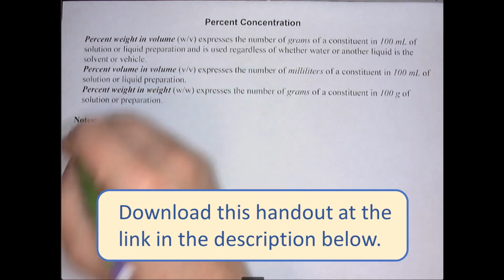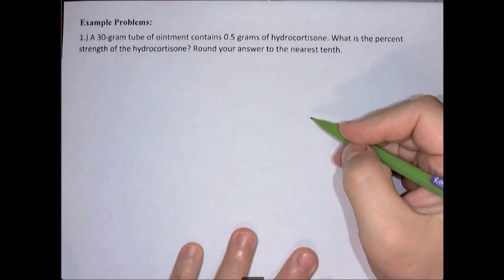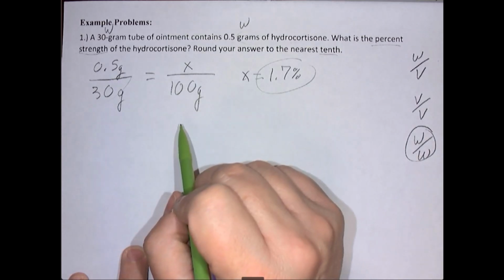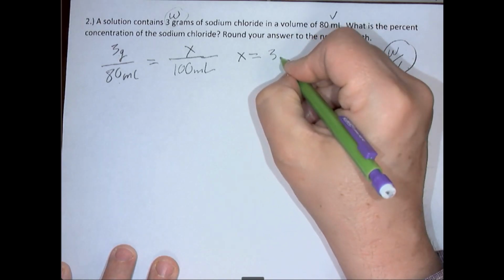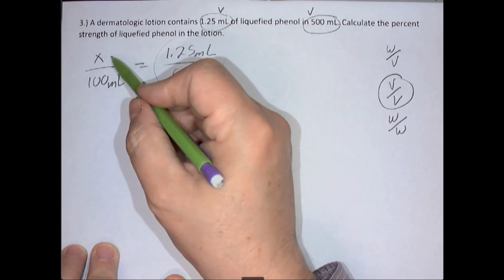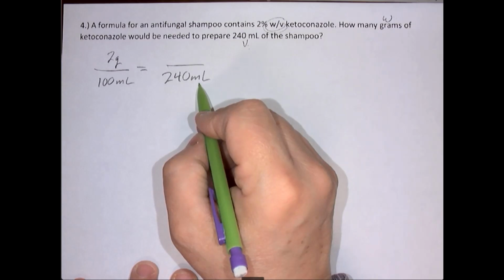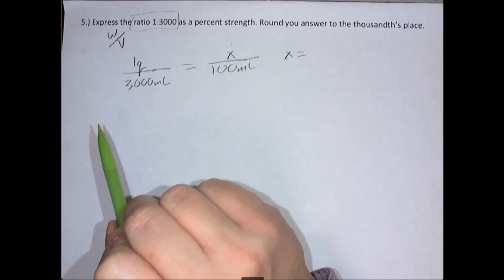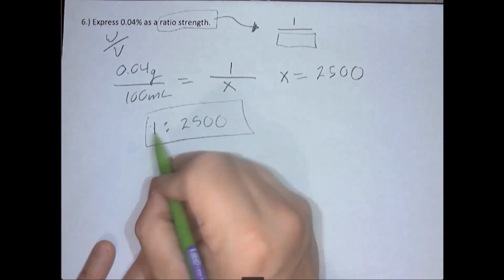Pharmacy Calculations: How to Solve Percent Concentration Problems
This video provides an introduction to the concept of percent concentration, also know as percent strength. This is a foundational concept for understanding pharmacy compounding calculations.